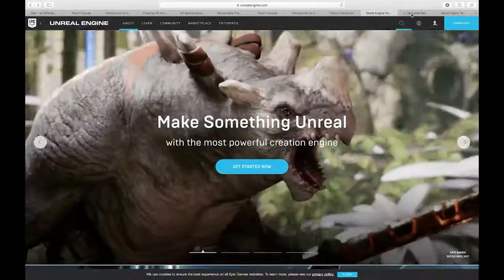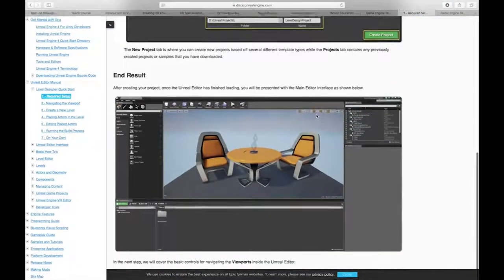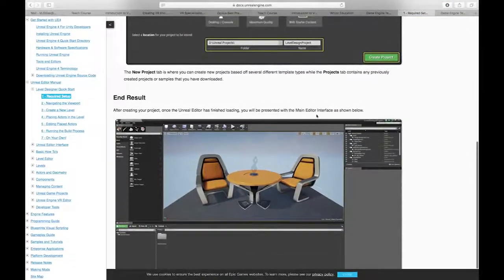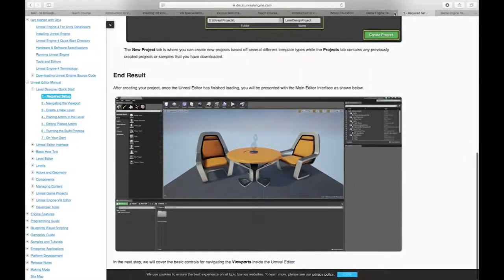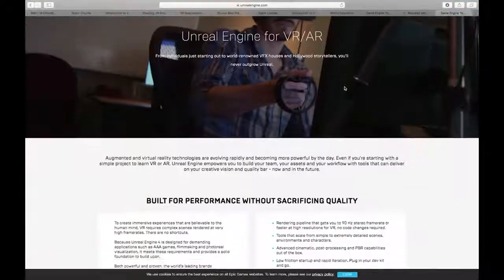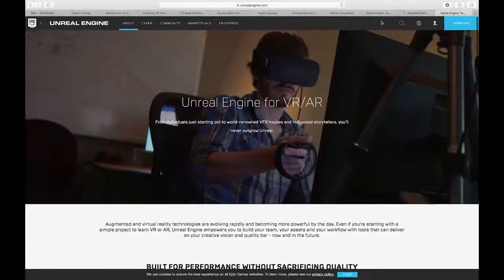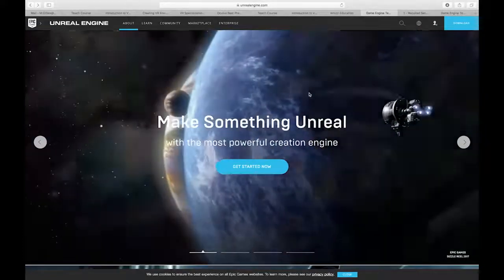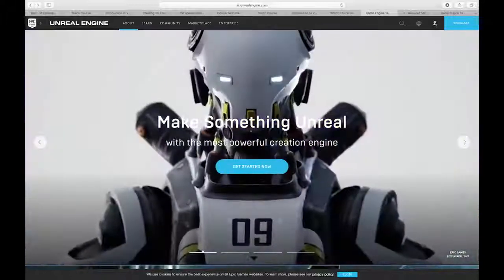Unreal Engine - 3D Models for Virtual Reality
Link to this course:
Virtual Reality Specialization
This course will begin your journey to creating Virtual Reality experiences. A Virtual Reality experience is a new world that you step into and are entirely immersed in. Creating a VR experience means creating that world and all the objects in it.

In this course you will learn the basics of 3D graphics: how we create objects and how to lay them out to create an environment. You will learn techniques like materials and texturing that make your objects appear realistic. You will also learn about audio techniques to ensure that your experiences sound great as well as looking great. In all of these topics we will pay attention to the particular requirements of Virtual Reality, including pitfalls and performance issues: making sure your environment runs fast enough in VR.

You will learn all of this using the professional game and VR engine, Unity3D. Unity is one of the most used game engine and is a relatively easy, but fully featured, introduction to 3D development.

The course will culminate in a project in which you will create your own VR scene. VR development is something you can only learn by doing it yourself, so working on your project will be the best way to learn.

It really couldn't have been better. Everything was right up to the mark; right from theoretical knowledge to practical hands-on lectures. It was just a perfect experience.,Loving learning about VR and space design in this coarse; so much to learn, but the content isn't overwhelming - you're given resources to continue learning its great!